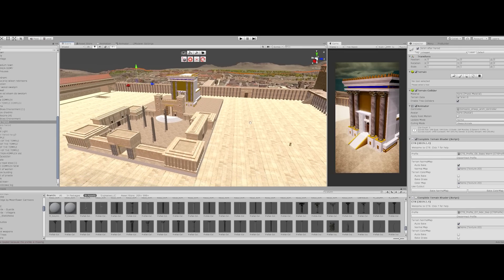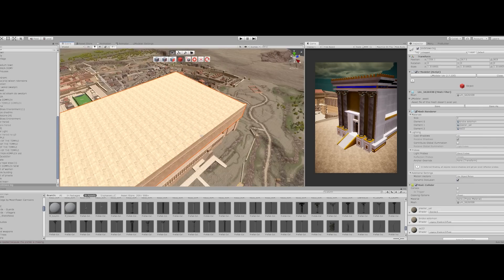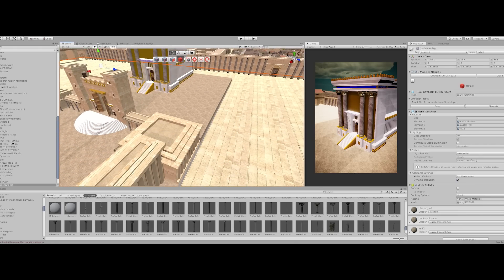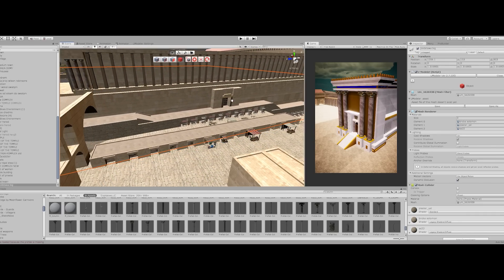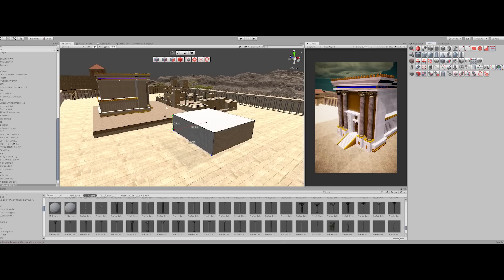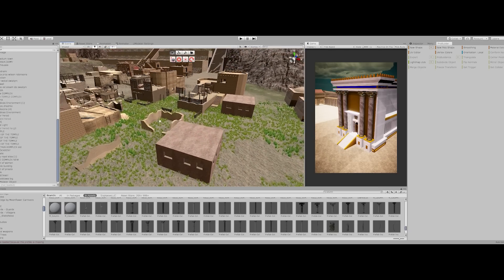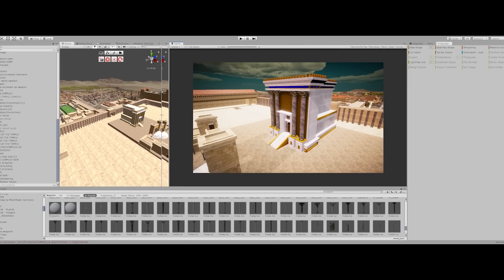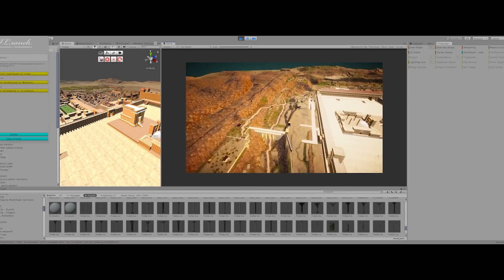I AM MAKING A MODEL OF HEROD'S TEMPLE IN UNITY ENGINE!